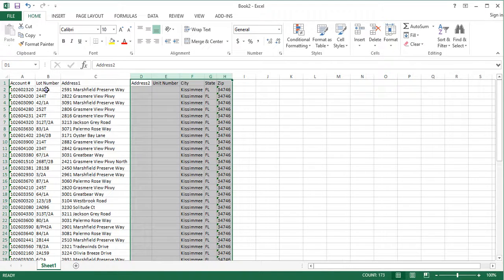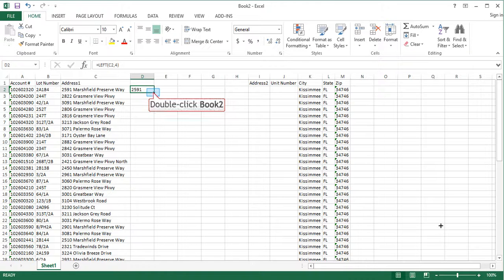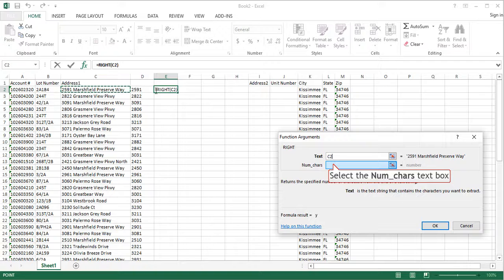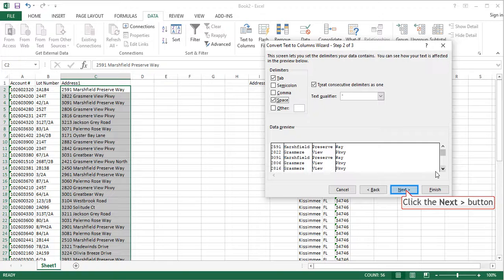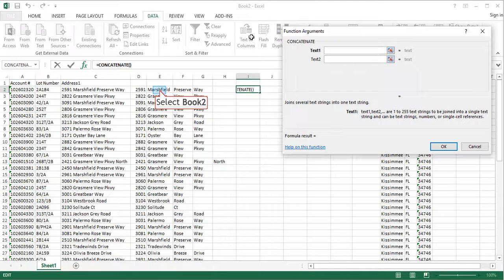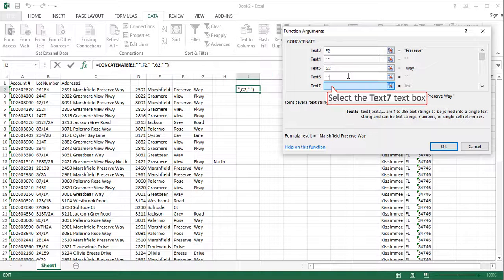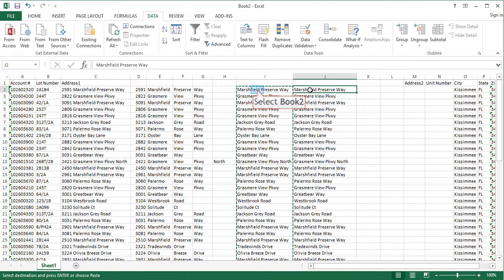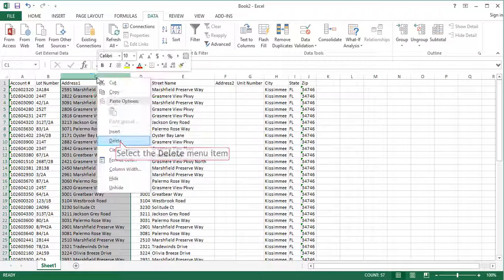Excel Training - Text Functions 1